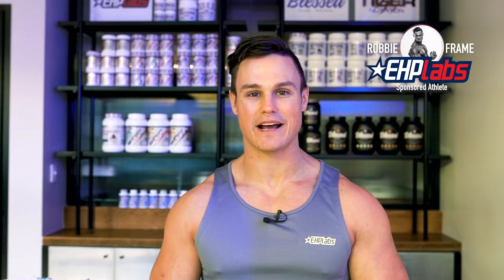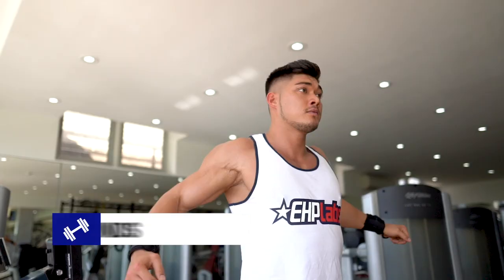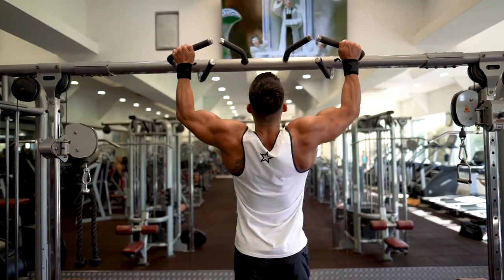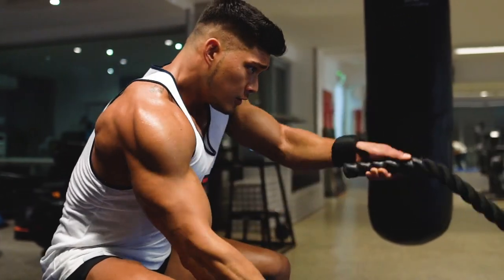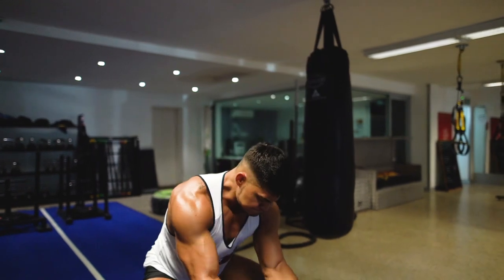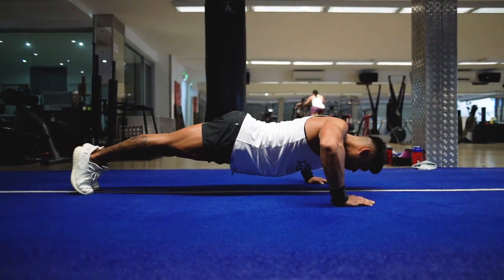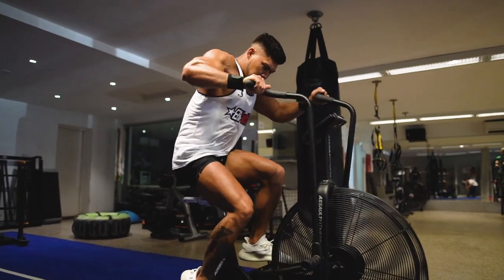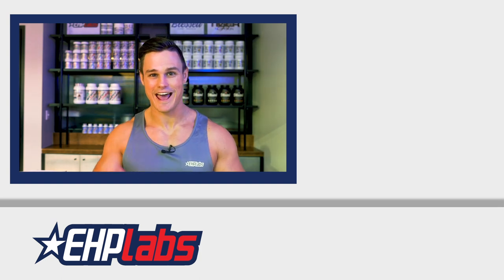15 Minute HIIT Workout To Get Seriously Shredded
Part 2 of our Hardcore Workout Series with Nicolas Iong and Robbie Frame. If you want to torch fat, this hardcore HIIT will have you feeling the burn for days.

Here's the workout:

40 Seconds ON
20 Seconds OFF
5 Exercises
3 Rounds
15 Minutes of Hardcore HIIT

Perform each exercises back to back.

Wide Grip Pull Ups

Battle Ropes - Single and then double

Medicine Ball Slams

Push Ups

Assault Bike